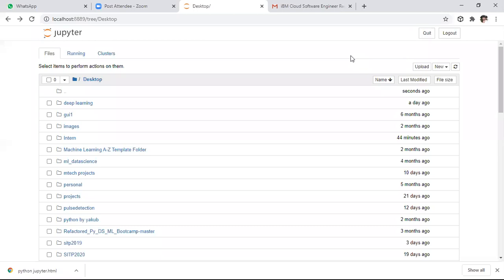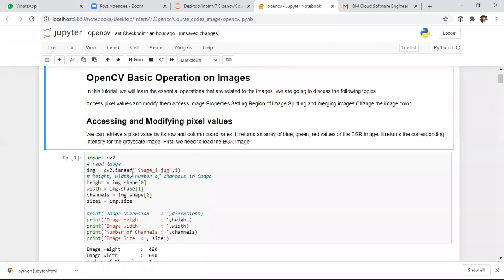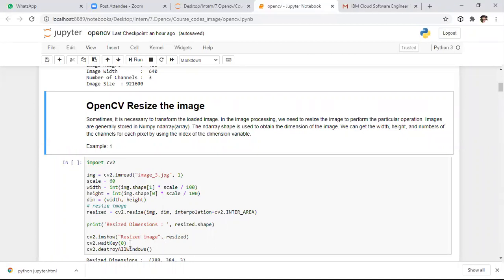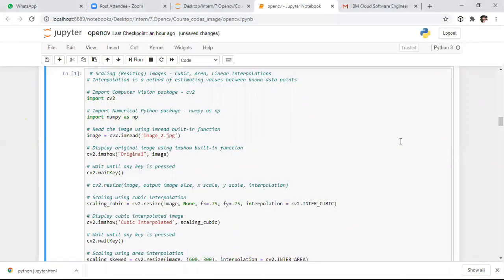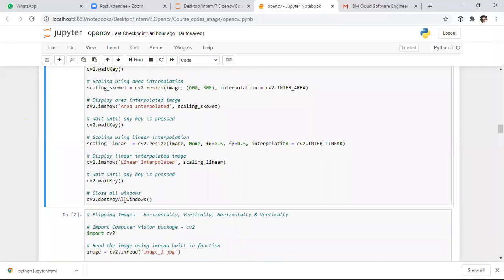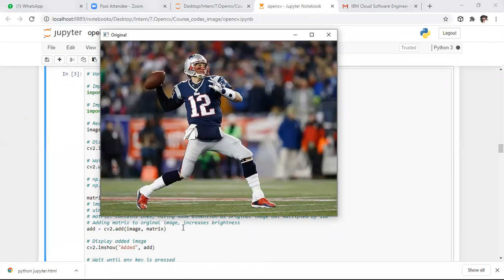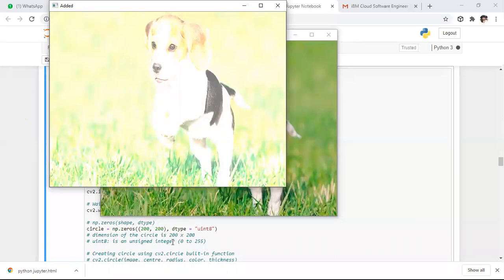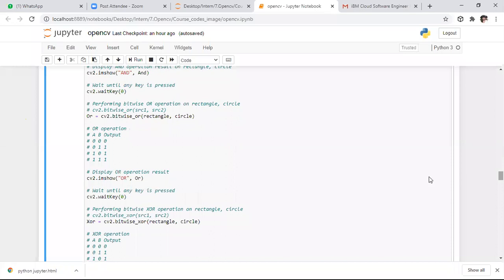OpenCV - Session -1